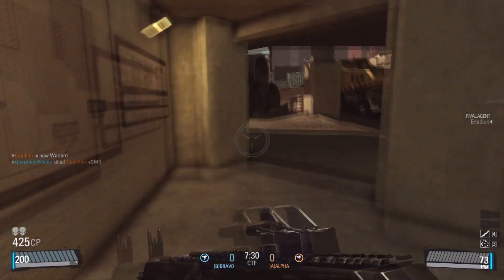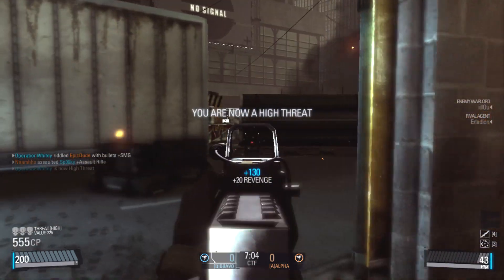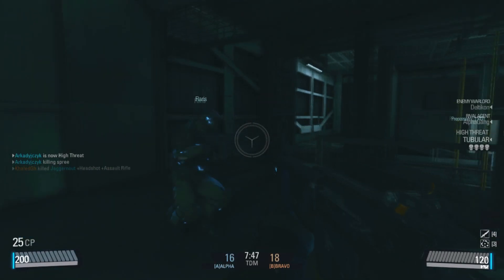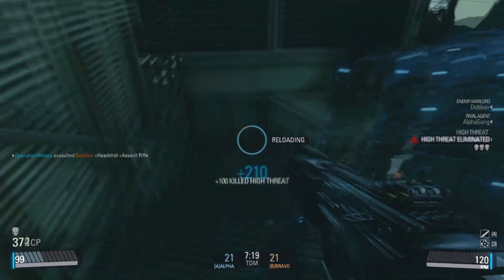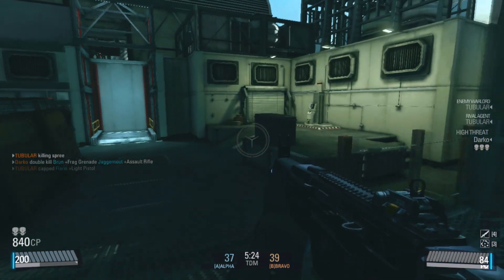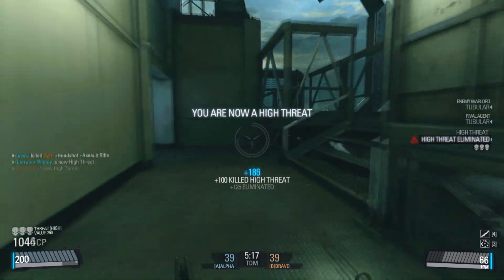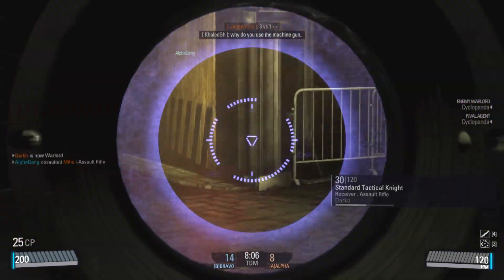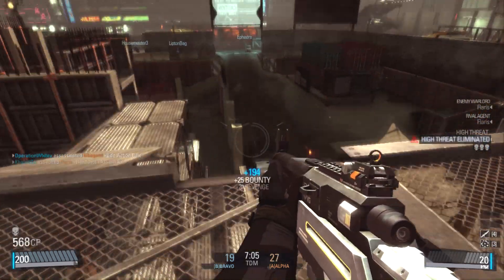Blacklight Retribution Gameplay Commentary - Episode 1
Episode 1 - Random Blackouts and Bad Audio Jahoyy